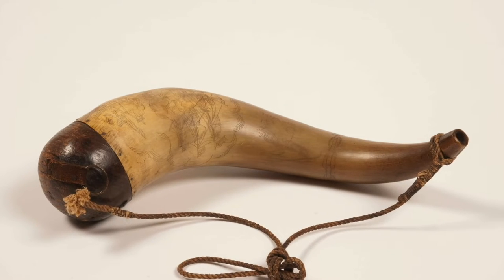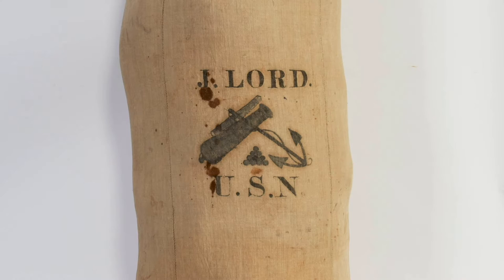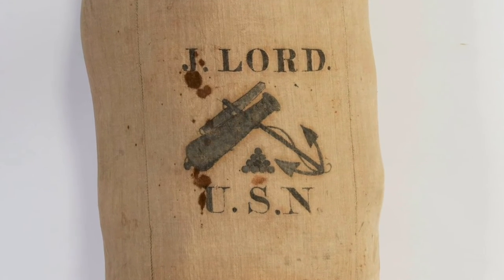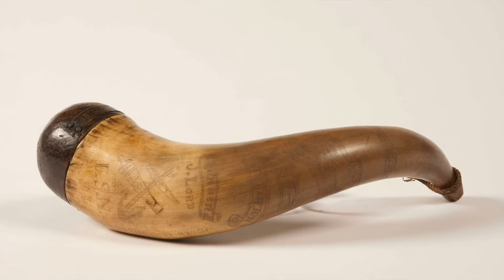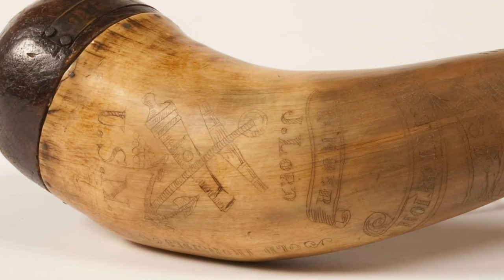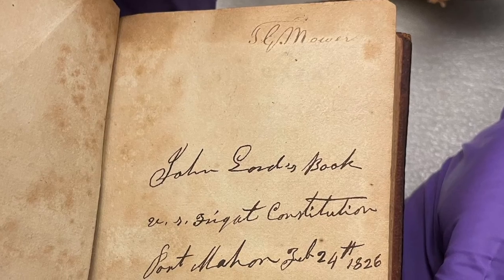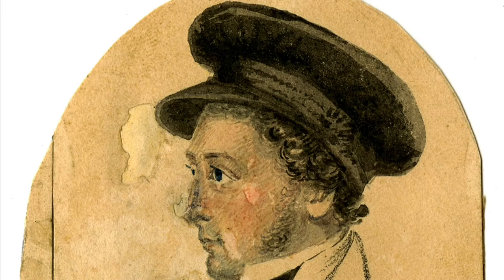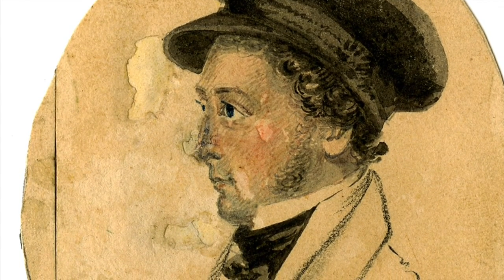Objects Up Close: Gunner John Lord's Autographed Possessions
If you look closely, you will find the same drawing on different objects throughout the USS Constitution Museum’s collection. In this video, learn more about the gunner who literally etched himself into history.

This video has been made possible by a Sustaining the Humanities through the American Rescue Plan (SHARP) grant from the National Endowment for the Humanities: Democracy demands wisdom. Any views, findings, conclusions, or recommendations expressed in this article do not necessarily represent those of the National Endowment for the Humanities.